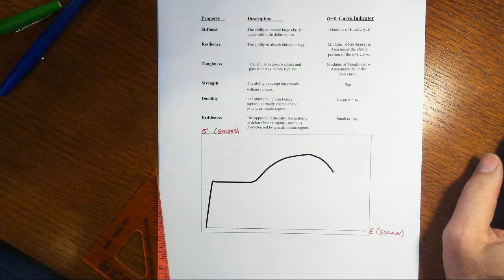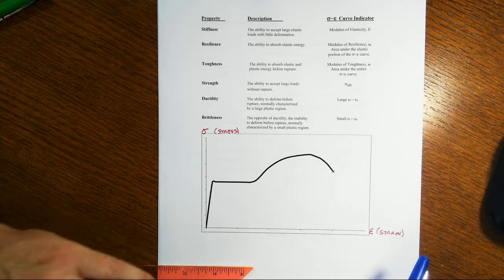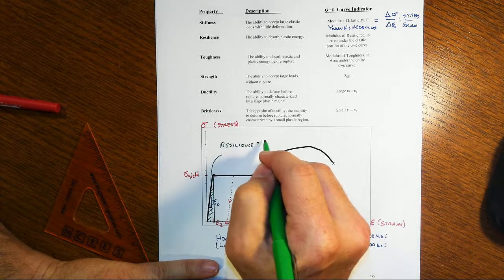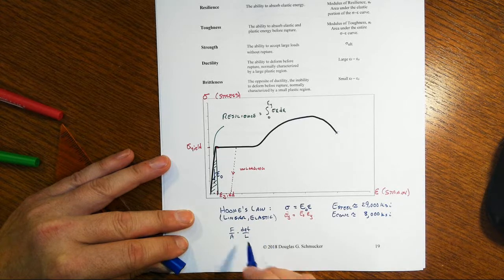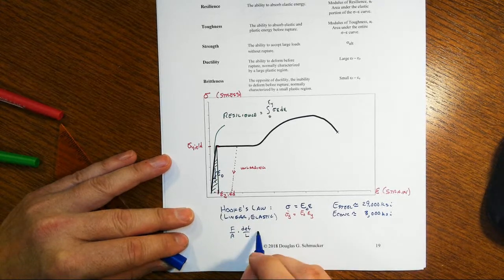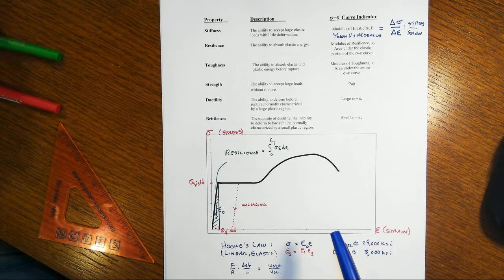A3 Part 3 Mech Props Def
Terms and properties associated with the tension test are defined.